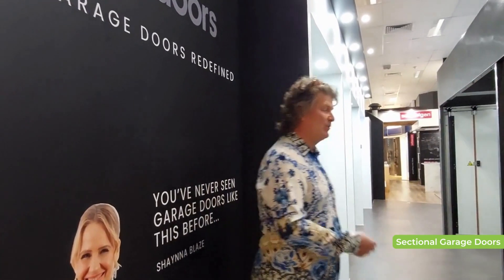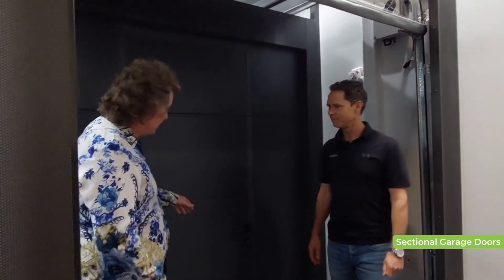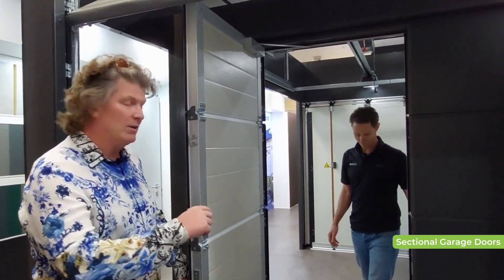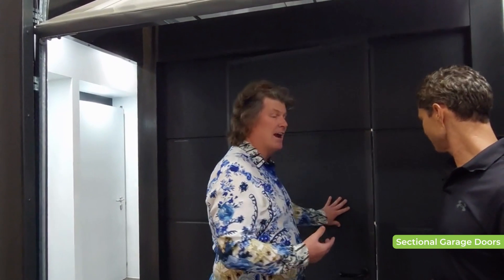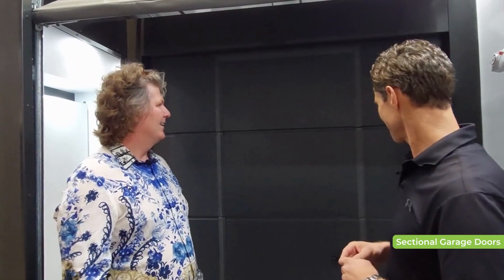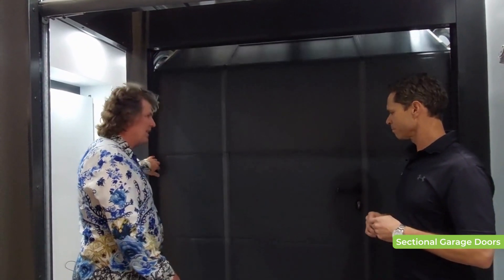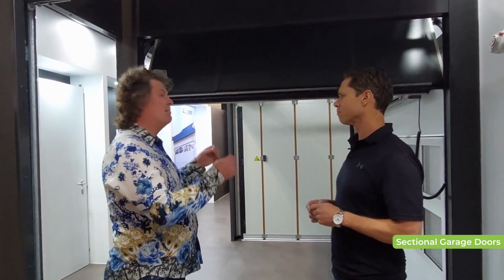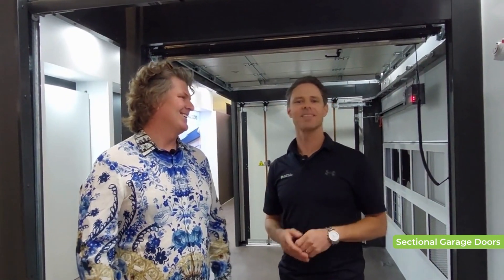Sectional garage doors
You've never seen a Sectional Garage Door like this one demonstrated by, Chris from 4Ddoors.